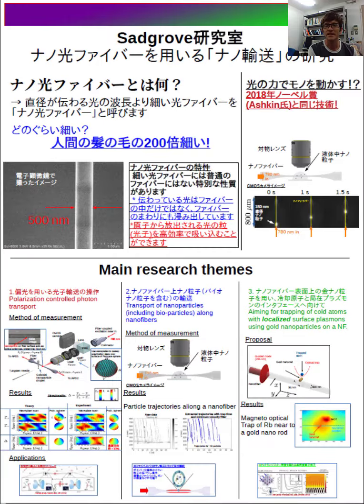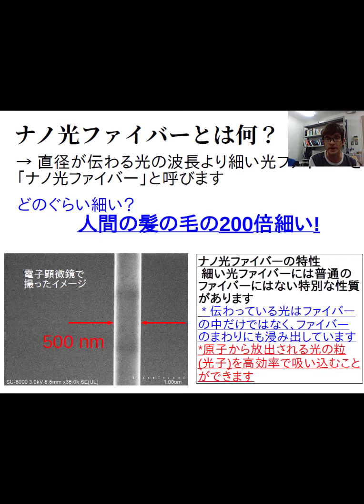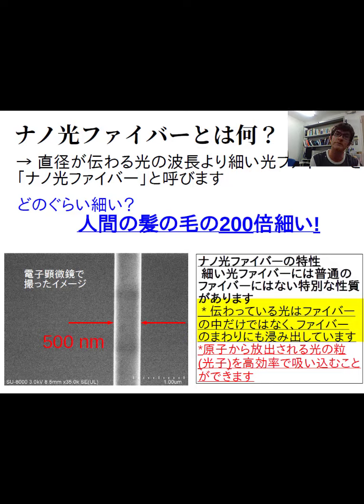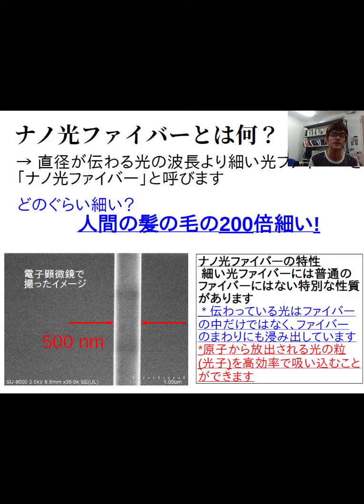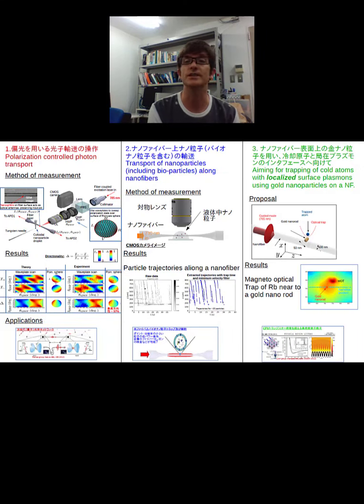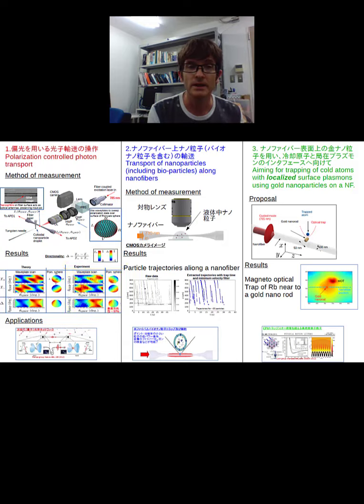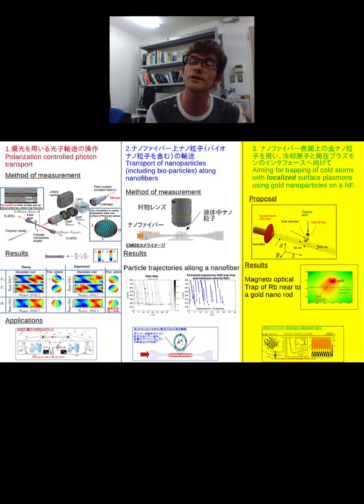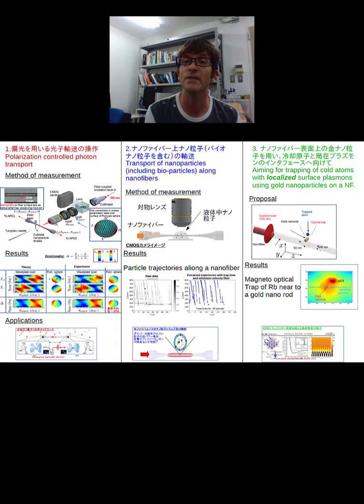Sadgrove研究室 紹介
東京理科大学 理学部第一部 物理学科 Sadgrove研究室 紹介